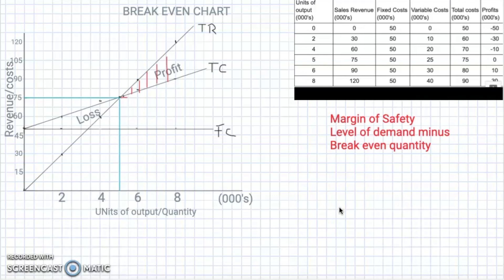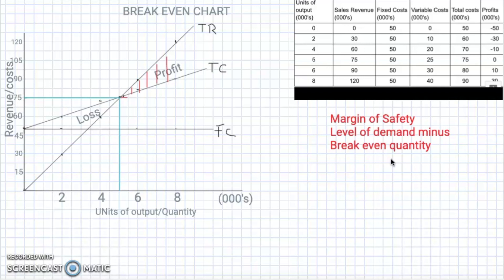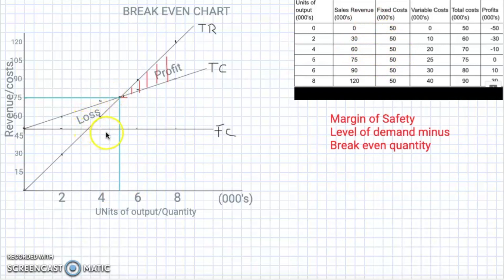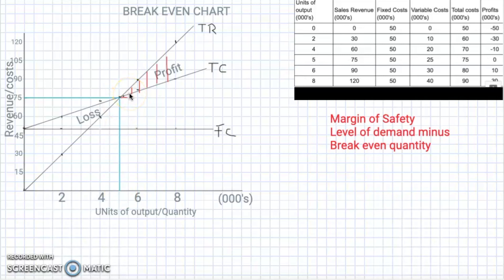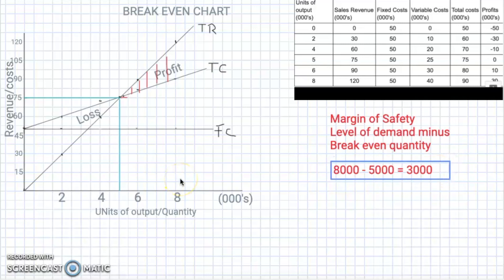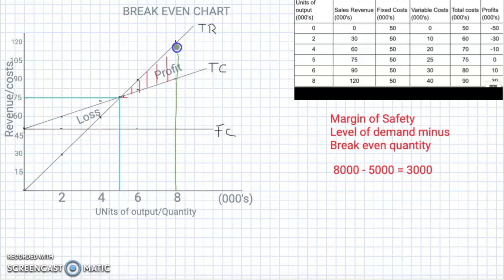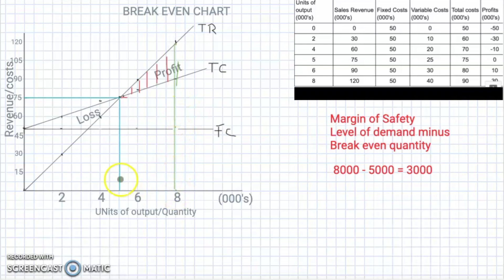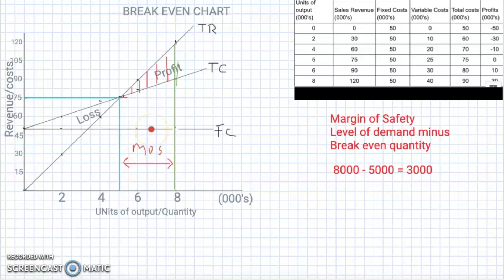Break Even Chart (Margin of Safety) IB Business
This video is about how to identify the margin of safety on a break even chart.